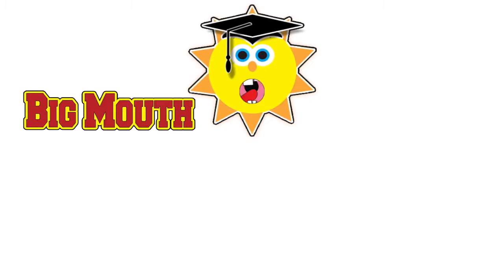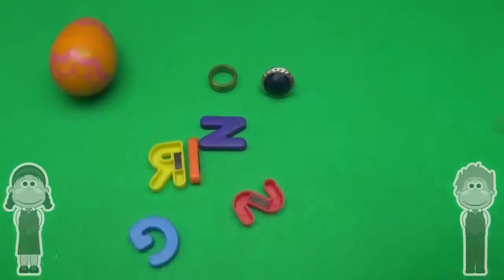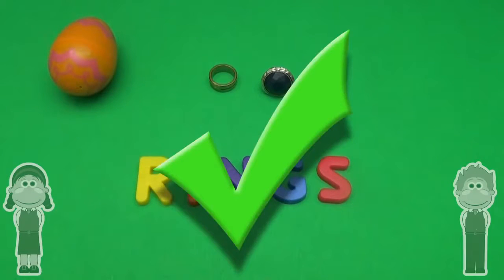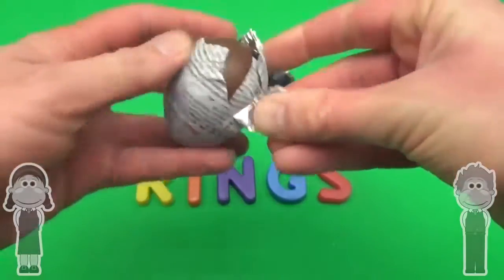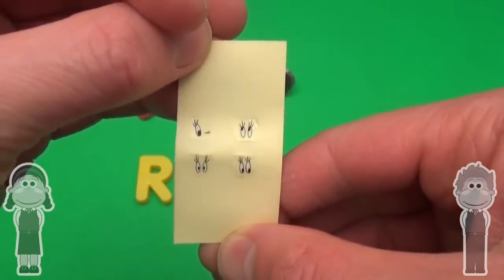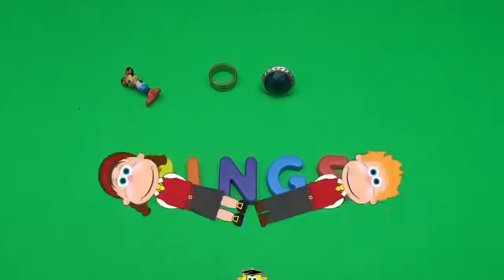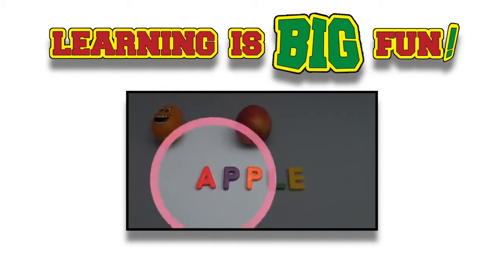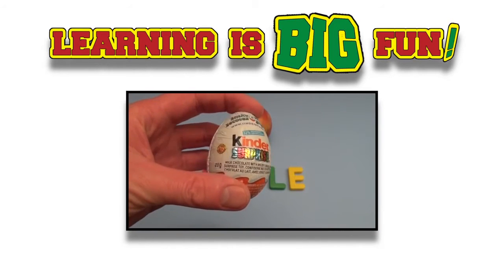Disney Minnie Mouse Surprise Egg Word Jumble! Spelling Clothing and Accessories! Lesson 9